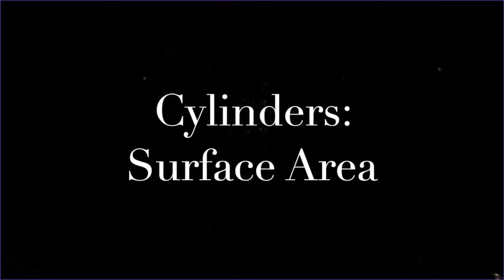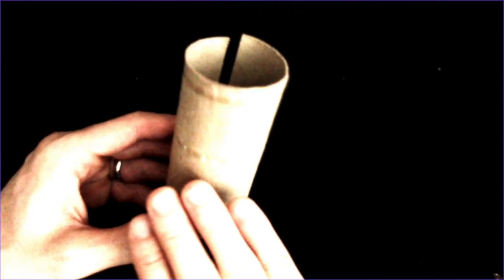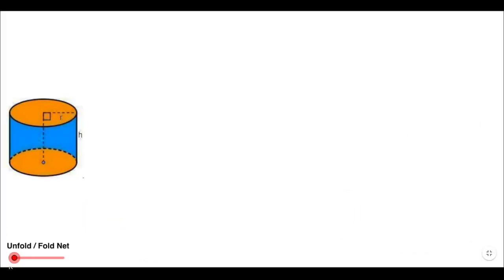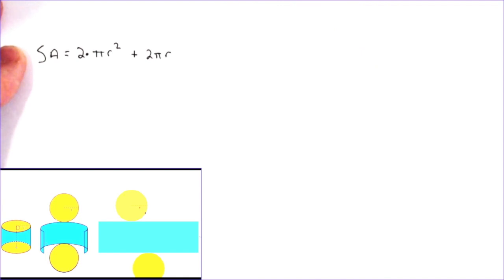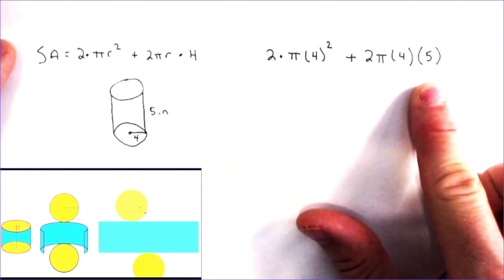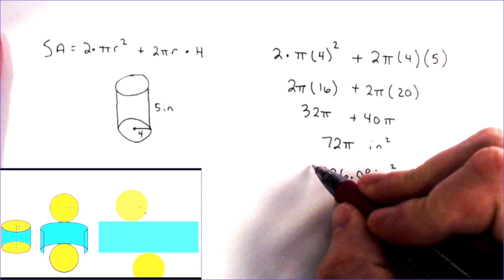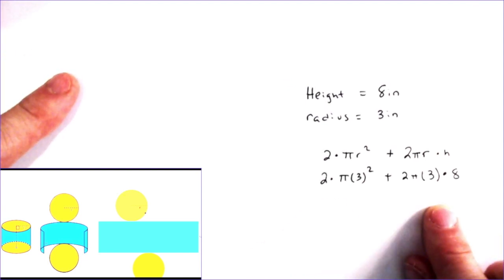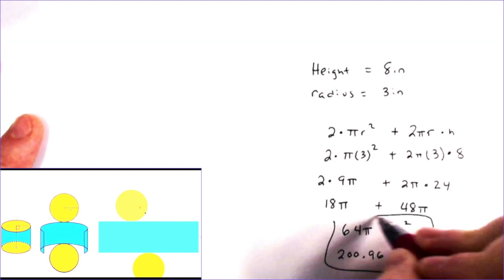Cylinder: Surface Area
Find the surface of a cylinder and why it is really a rectangle in disguise.